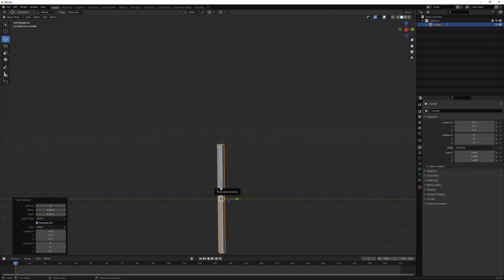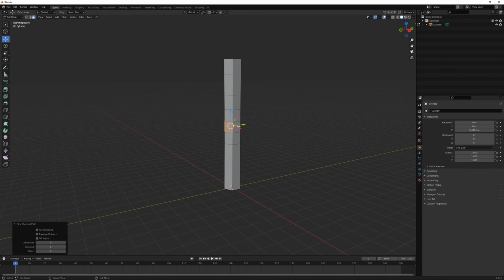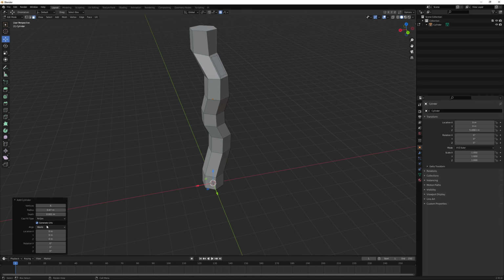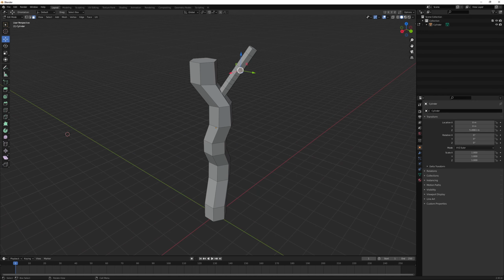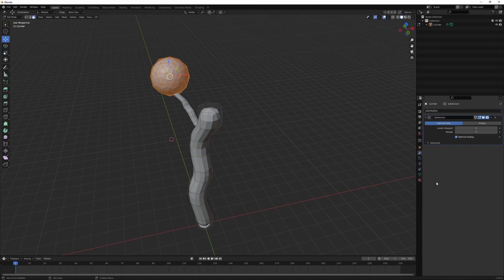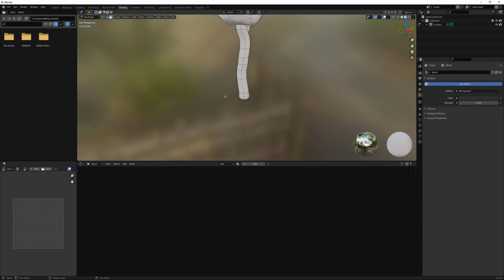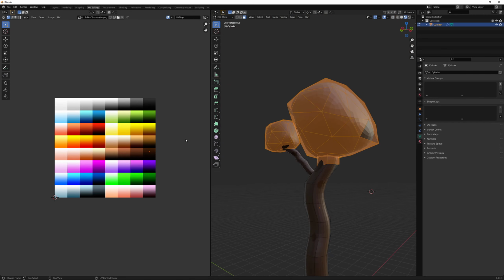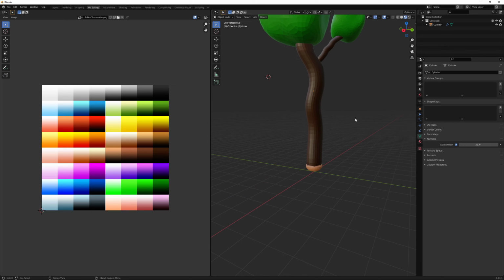Blender - Roblox | How To Make A Tree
- Weekly uploads
- Community engagement(Monthly)
- Friendly Advice
- Gaming
- Music(own songs)